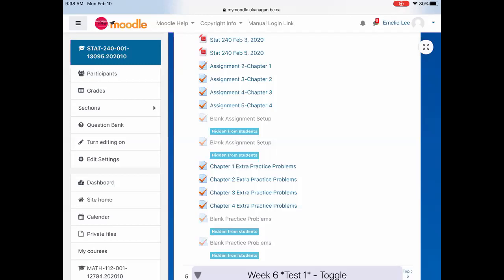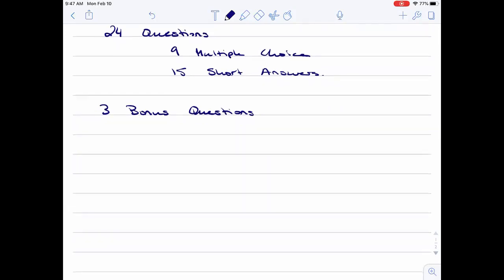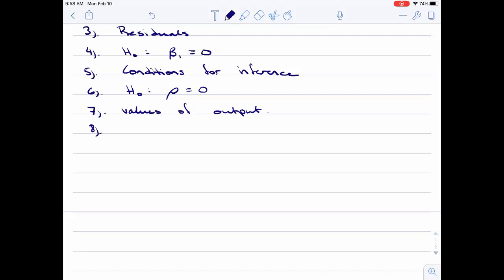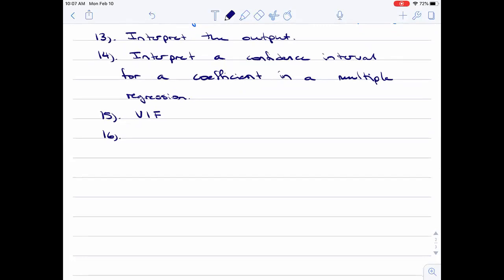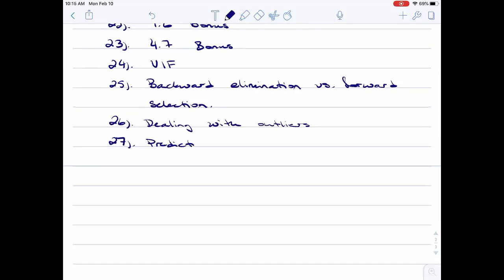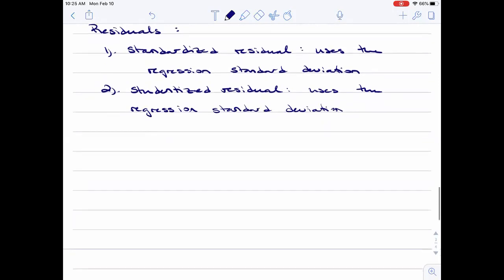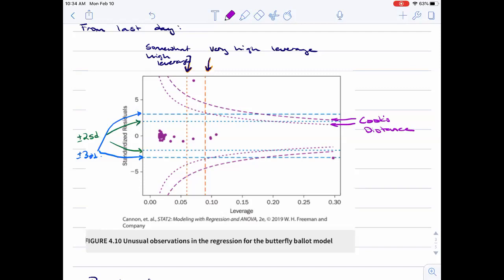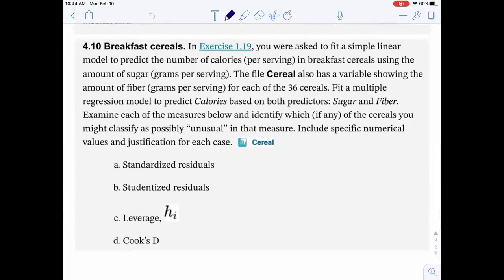Stat 240 Feb 10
Test 1 Review (and end of Section 4.4)